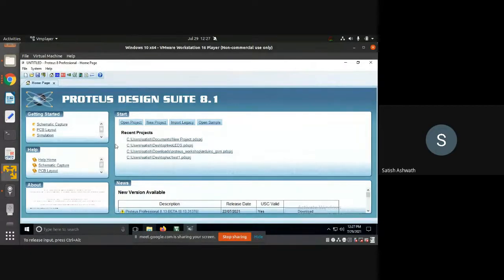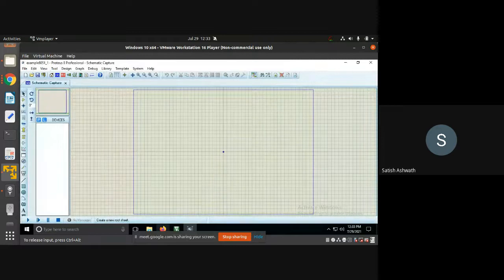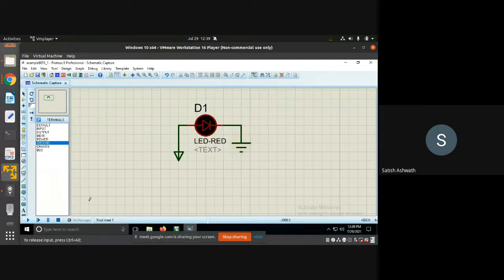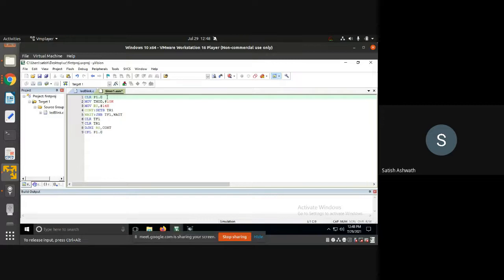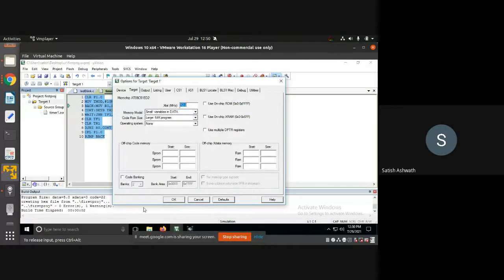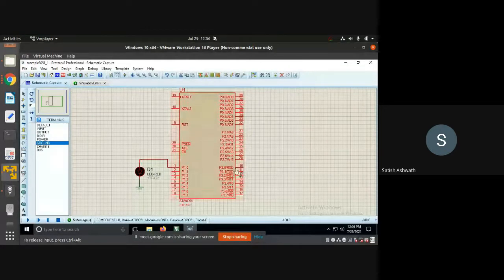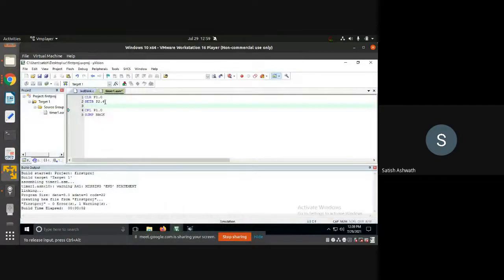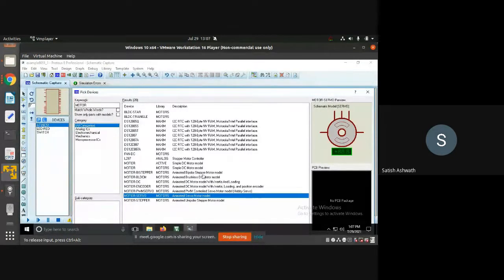Introduction to Proteus by Satish sir